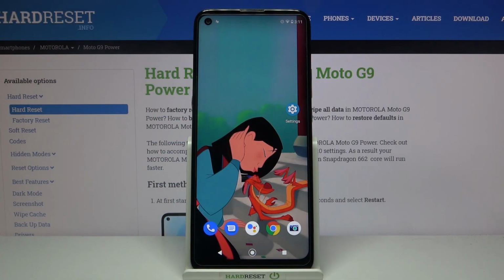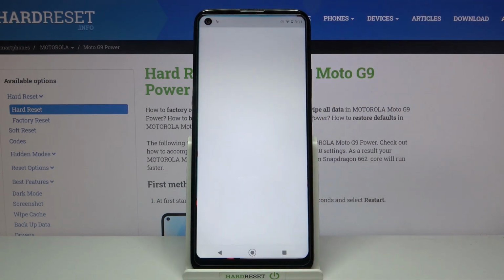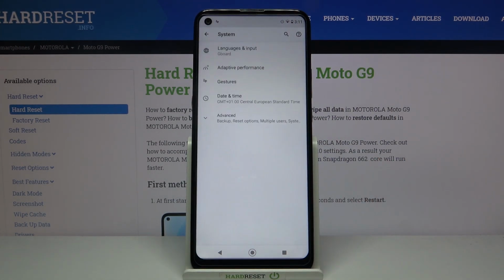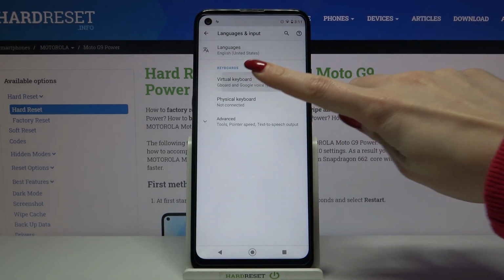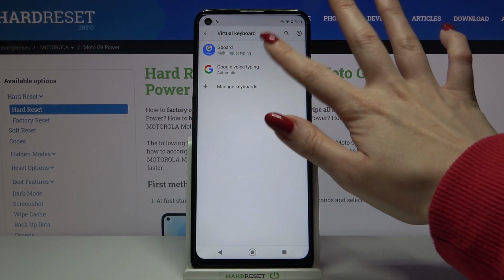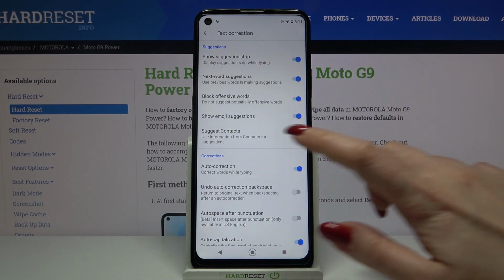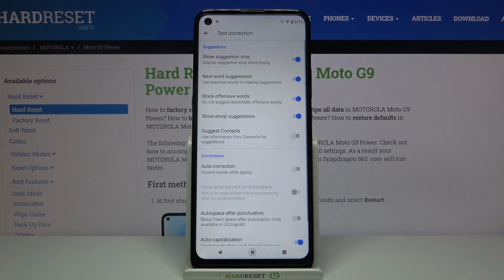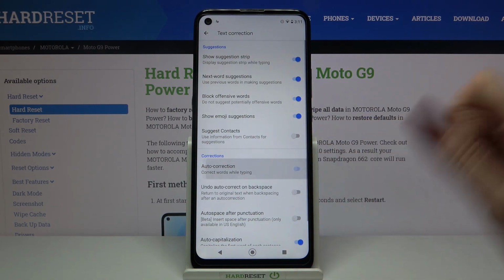How to Activate Auto-Correction Option – Keyboard Settings in MOTOROLA Moto G9 Power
Follow our example if you want to turn on Text Autocorrection Feature on your device to correct all grammar mistakes in a minute. This is a really great Keyboard option, which helps to write quickly and smoothly on your MOTOROLA Moto G9 Power. Everything is easy to do with us!

How to Activate Auto-Correction in MOTOROLA Moto G9 Power? How to Use Auto-Correction Text Option on MOTOROLA Moto G9 Power? How to Turn on Text Autocorrect in MOTOROLA Moto G9 Power? How to Turn off Text Autocorrect in MOTOROLA Moto G9 Power? How to Open Text Correction Options in MOTOROLA Moto G9 Power? How to Enable Keyboard Autocorrection Option on MOTOROLA Moto G9 Power? How to Find Text Correction Options in MOTOROLA Moto G9 Power? How to Check typos in the text on MOTOROLA Moto G9 Power? How to Correct Text Automatically on MOTOROLA Moto G9 Power?